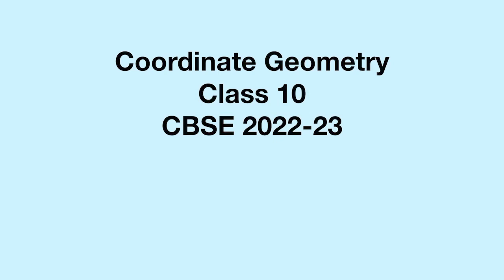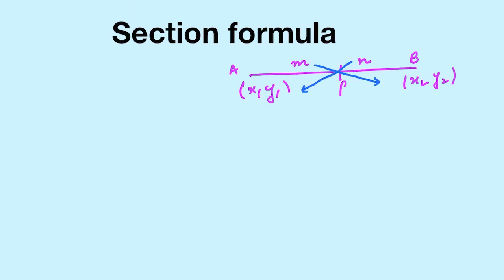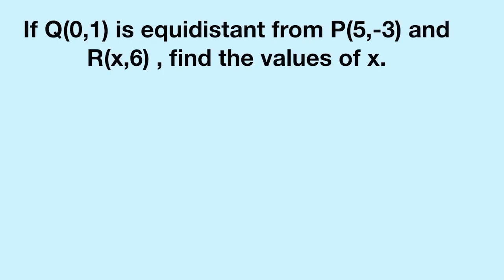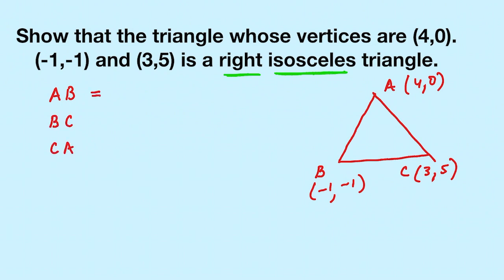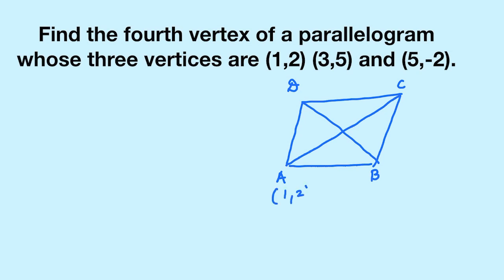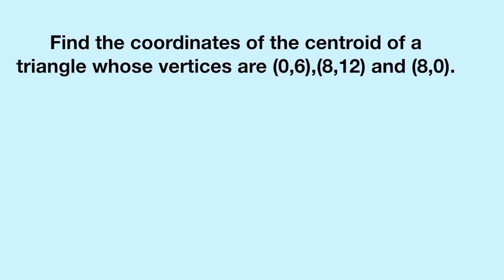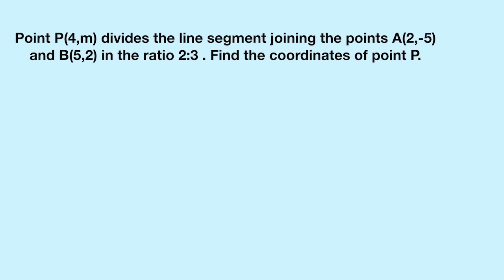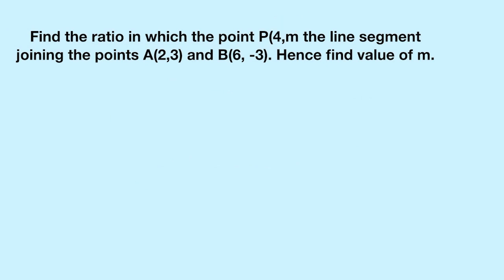Co Ordinate Geometry CBSE MAths Class 10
What did you learn today from Padhaibook?